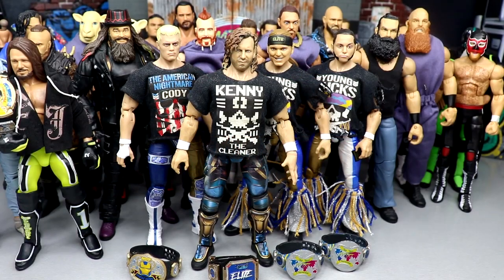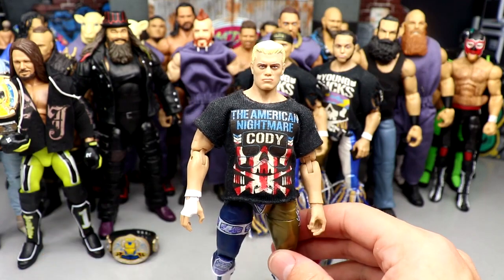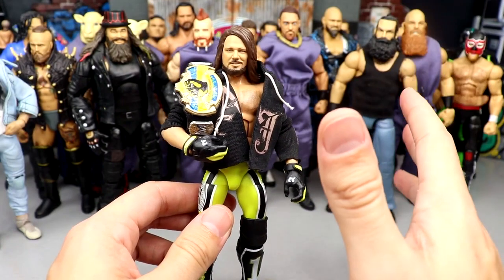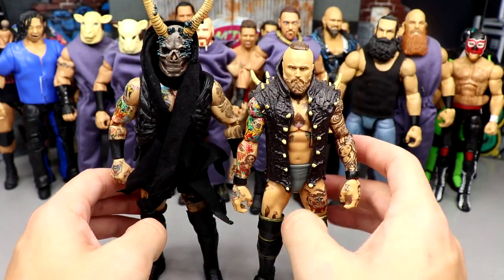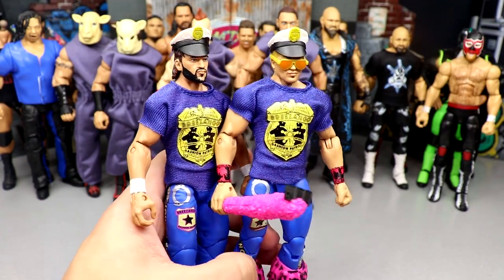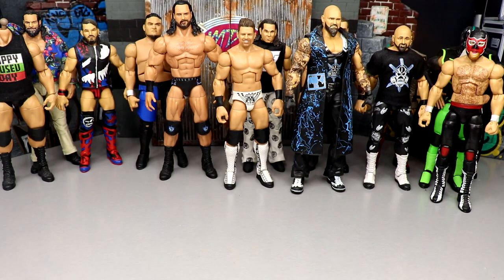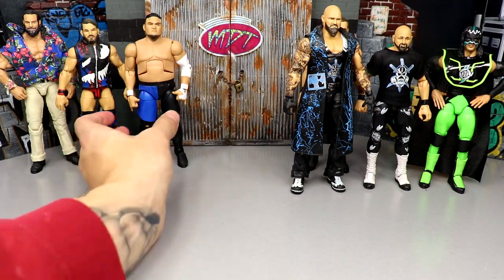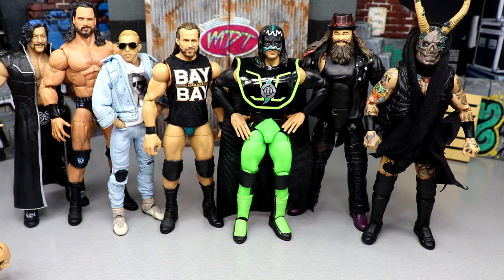UPDATED MDT VINDICATION PIC FED ROSTER 2023! NEW WWE FIGURES!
Today, MDT My Damn Toys is updating his MDT Vindication pic fed roster with NEW wwe and aew action figures we have gotten over the last couple of years! Welcome to the home of the BEST WWE figure videos here on YouTube! We do a ton of CUSTOM WWE elite figures, as well tips,tricks, and our very own WWE figure show! GET ALL YOUR EPIC WWE FIGURES AT WRESTLINGFIGURES.COM! GET YOUR WWE ACTION FIGURE LOCKER ROOM & BACKDROPS OVER AT EXTREME-SETS.COM!